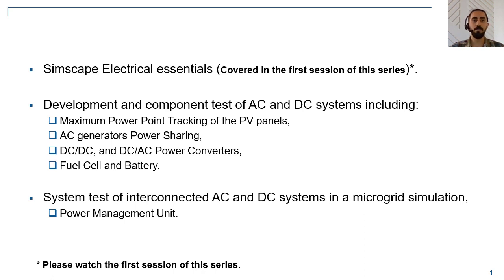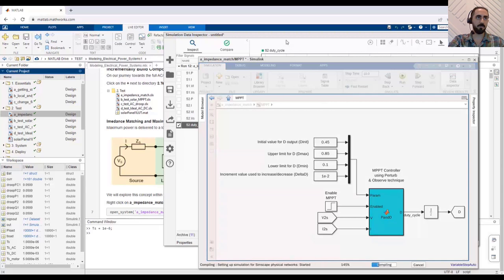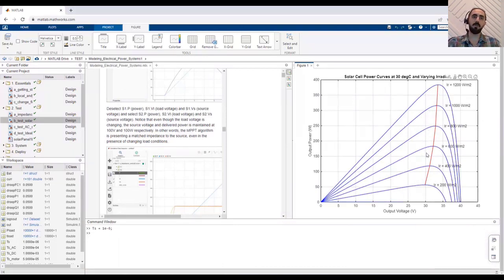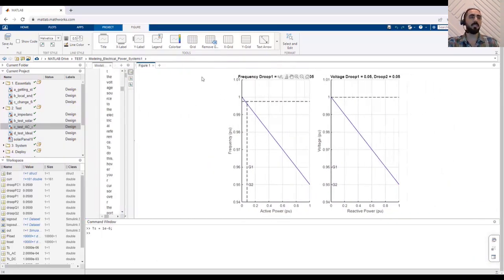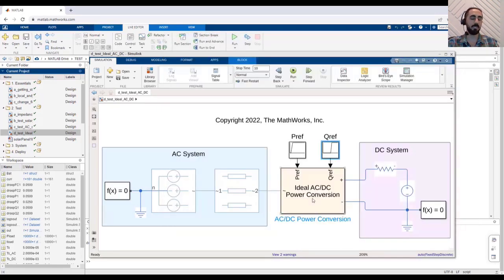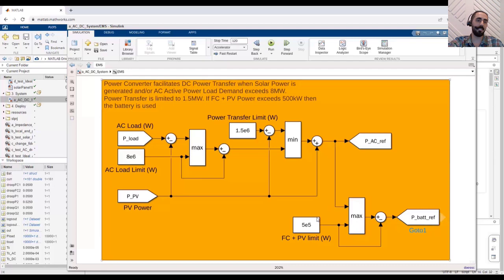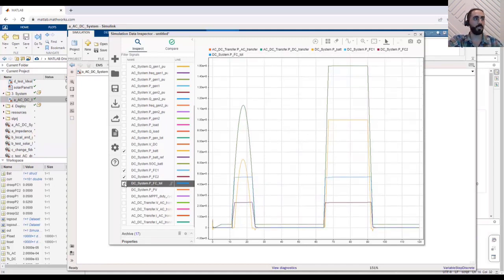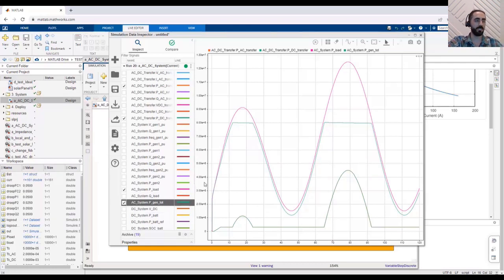Simulating a Microgrid with Energy Storage | Developing Electrical Systems with Simscape - Part 3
In this example, learn how to create a mixed AC to DC microgrid containing traditional rotating machinery, a battery, two fuel cells, and a PV array. First, develop and test each of these components independently. Then, connect model components to construct and test the full microgrid system to see how the power management unit operates.